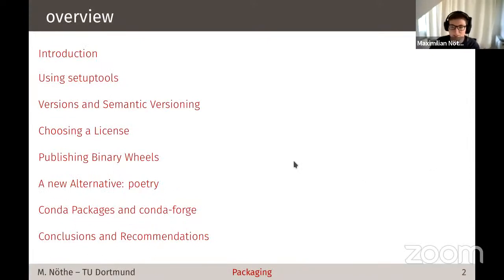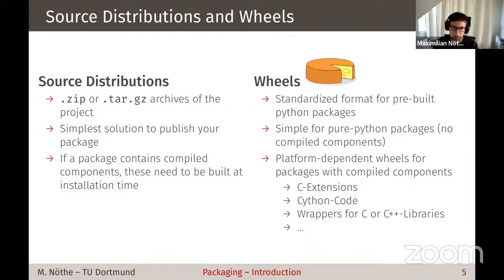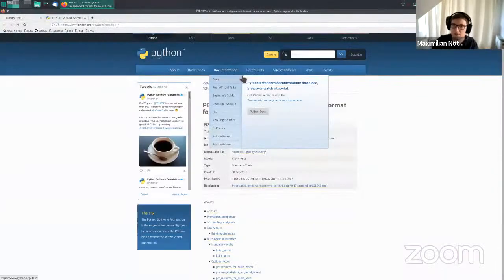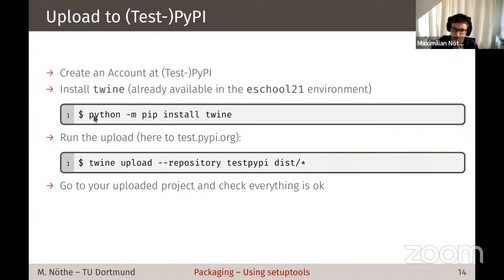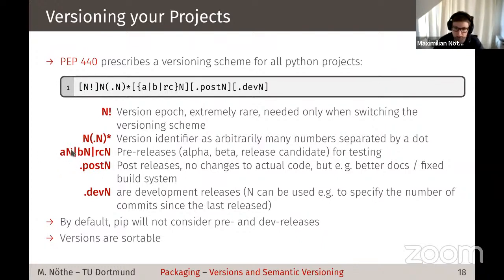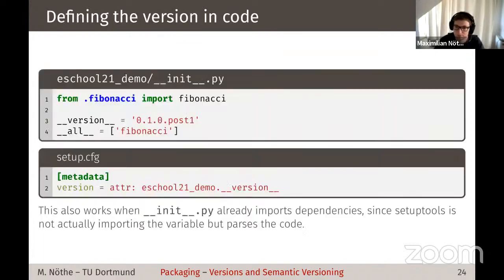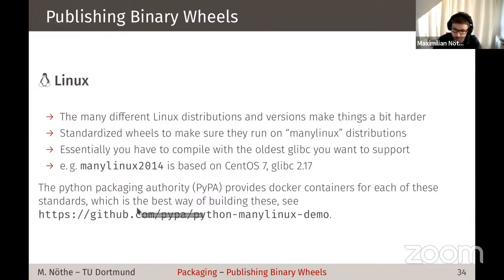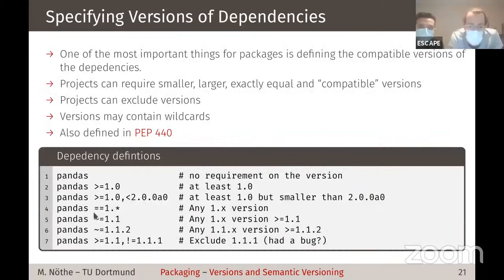Packaging and Distributing Python Projects